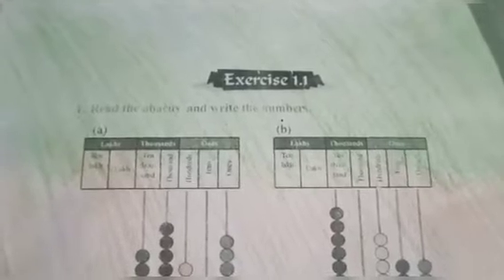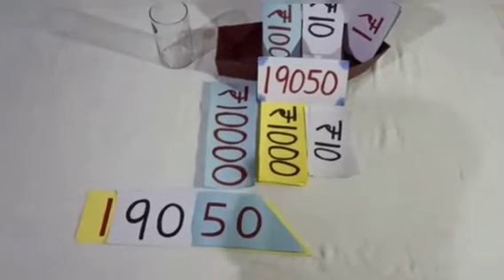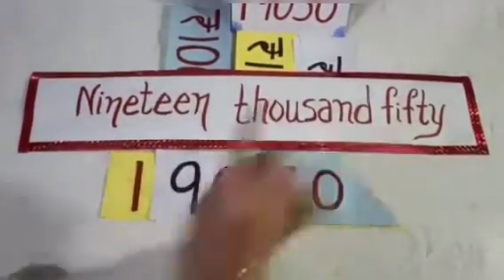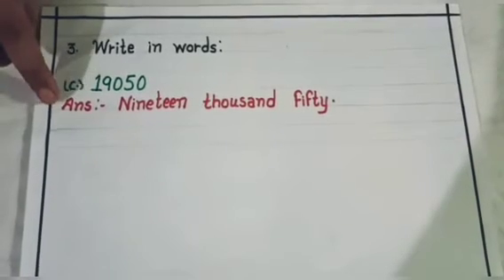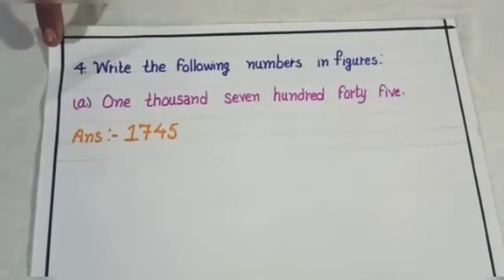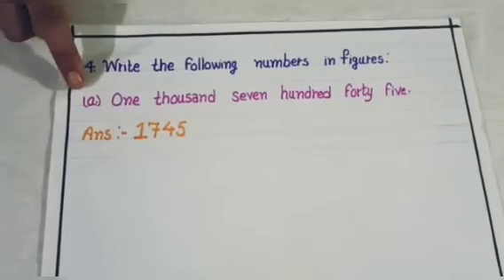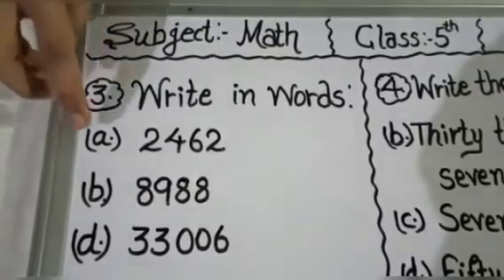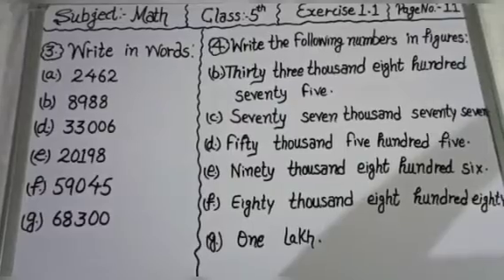Show the numbers on place value table in English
Class :  5th
Show the numbers on place value table .